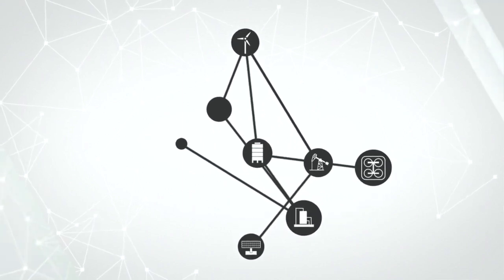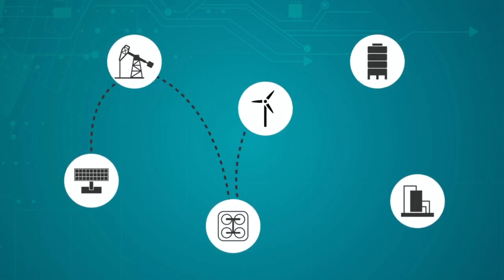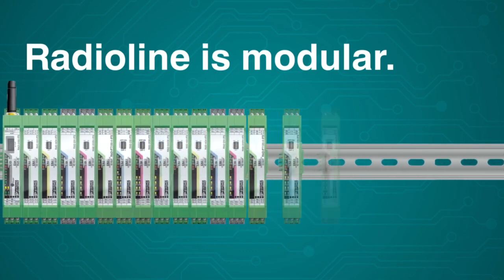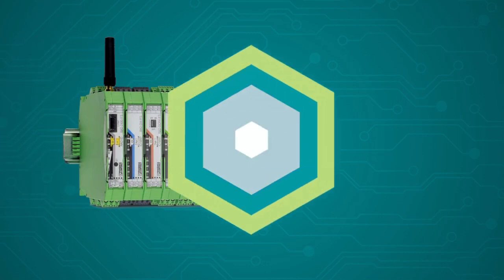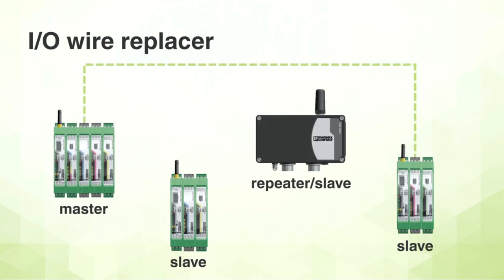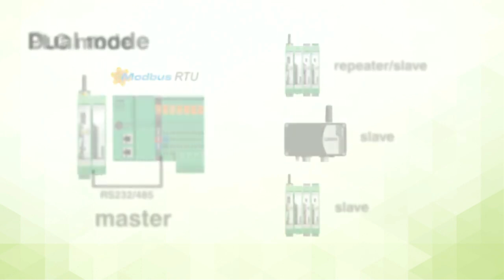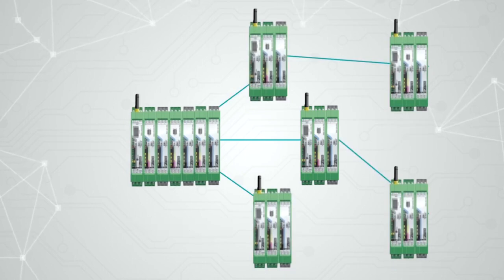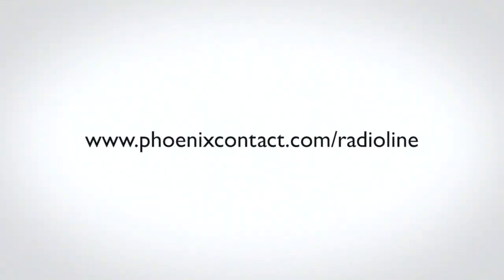Phoenix Contact Radioline Wireless Communication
Discover Radioline, the wireless communication system for large industrial setups. Enjoy unique features like easy input and output assignment by simply turning the thumbwheel—no programming needed. Trusted Wireless 2.0 technology ensures reliable performance in industrial environments.

Serving Canada for over 60 years, Proax Technologies is a leading Technical Automation Distributor, offering innovative solutions in the Automation & Robotics, Mechanical Solutions, Motion Control, Machine Safety, Industrial Controls and Pneumatics industries. We support clients through preferred in-house technical solutions and are proud to represent world-class manufacturers in the industrial automation field, allowing us to offer customers the best possible products and solutions.